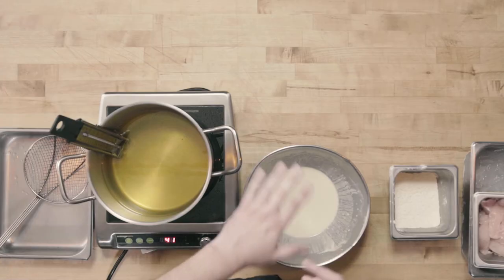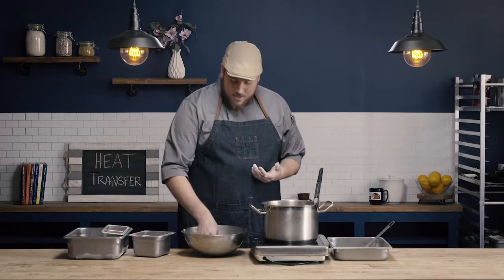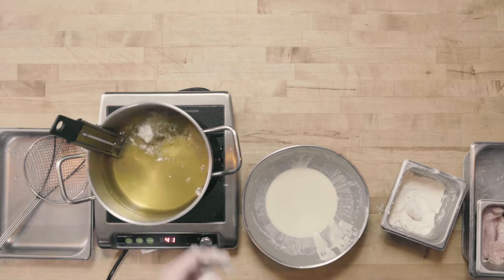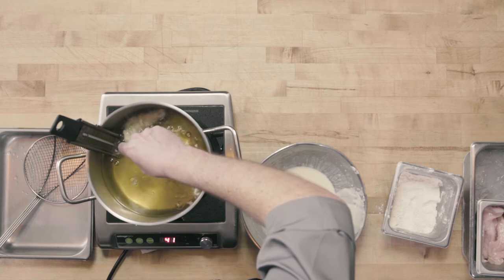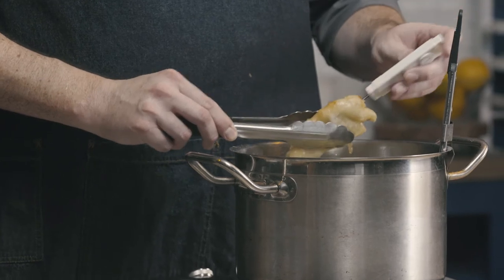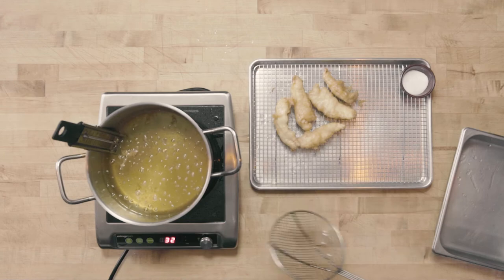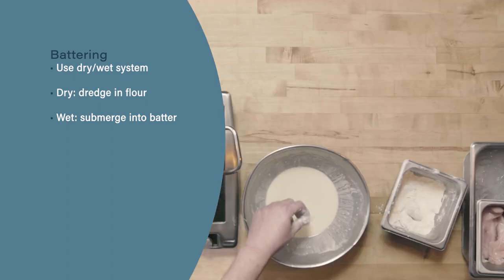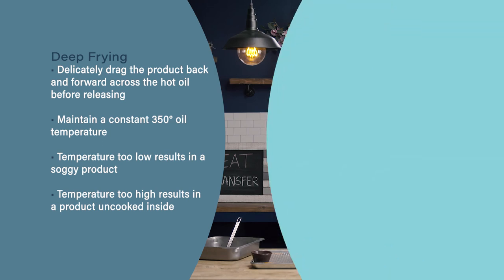Deep Frying, Ep. 30